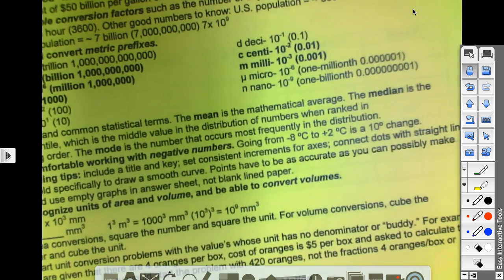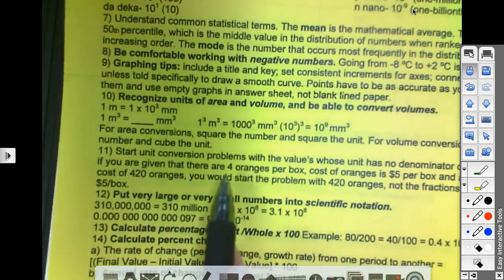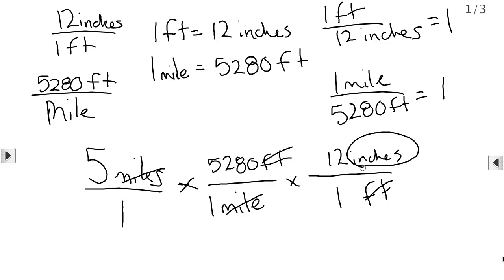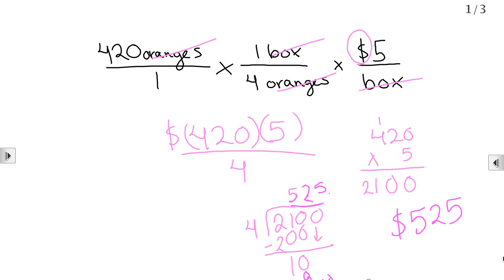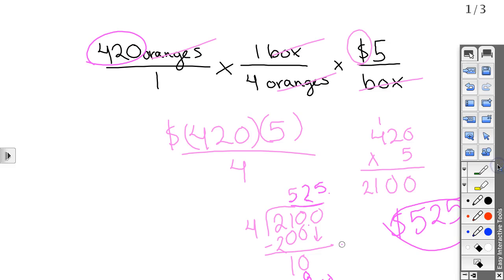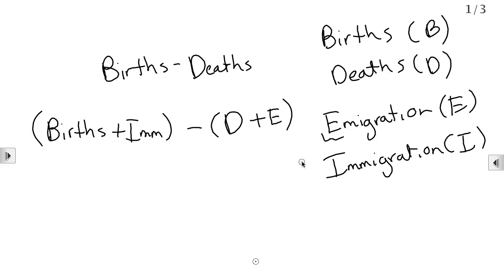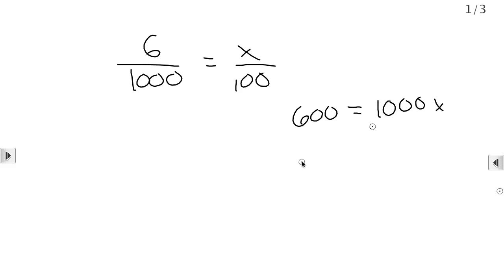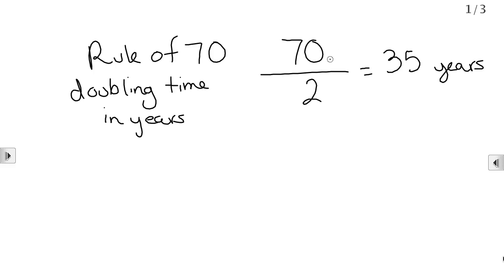APES Math for Population Problems